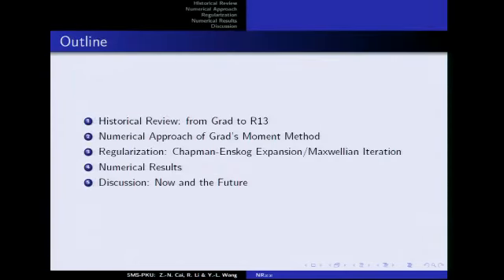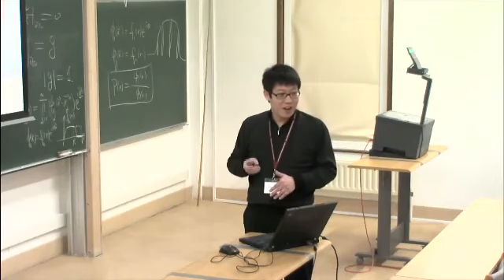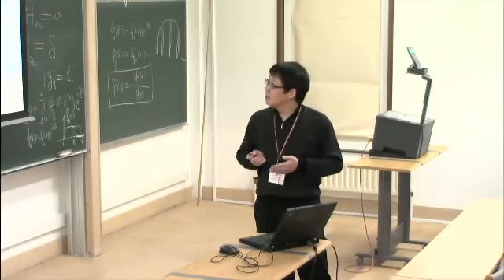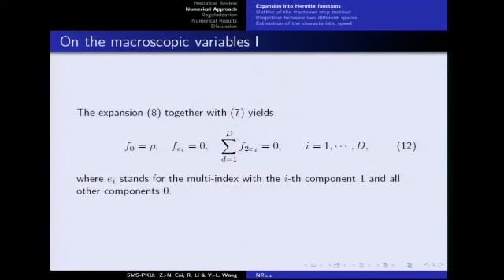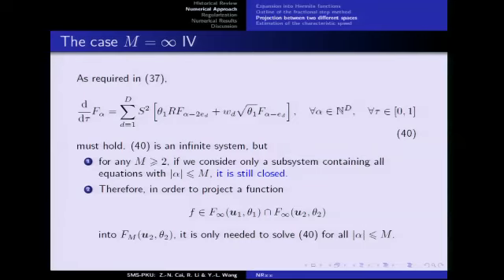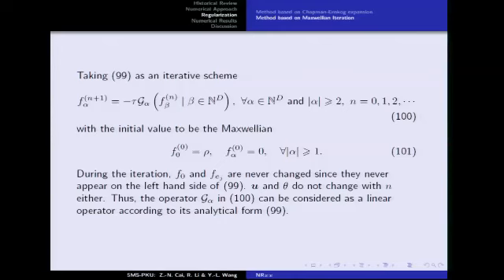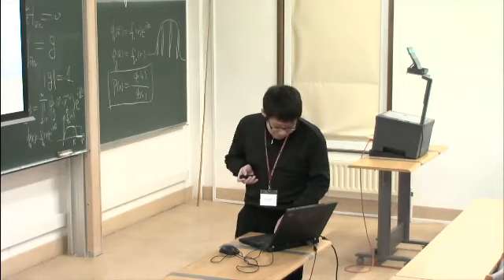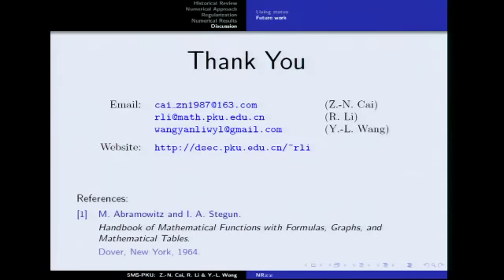Prof. Ruo Li | NRxx Method for Boltzmann-BGK Equation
Title: NRxx Method for Boltzmann-BGK Equation
Speaker: Professor Ruo Li (Peking University)
Date: 14th Dec 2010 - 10:00 to 11:00

🗓️ Event: (KITW03) PDE models for quantum fluids